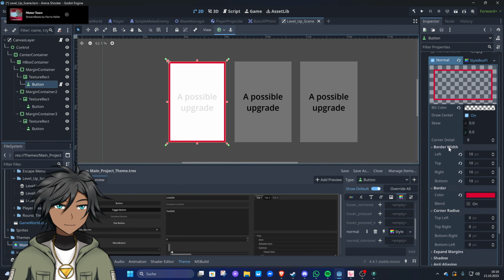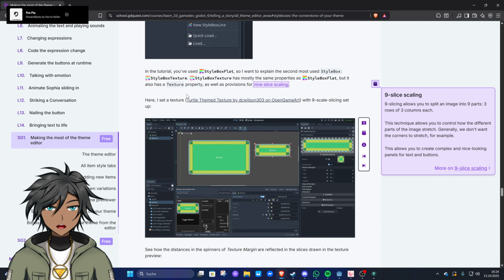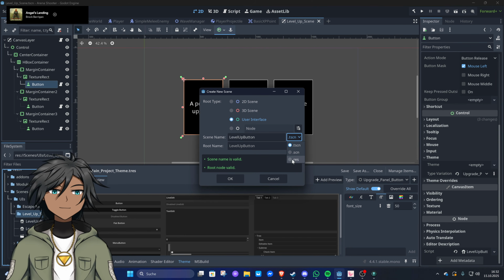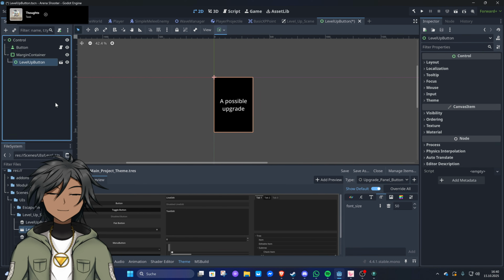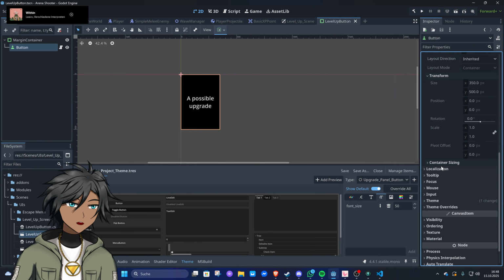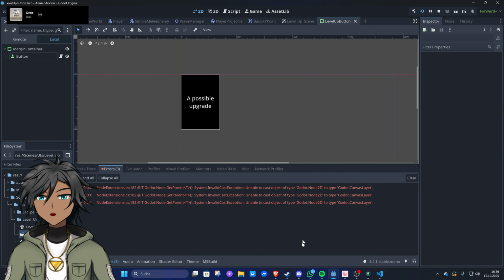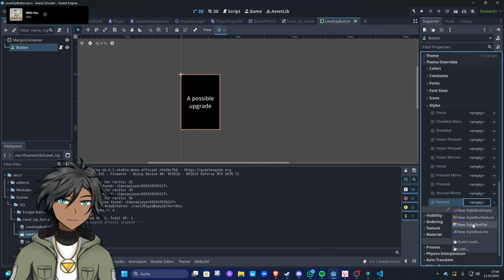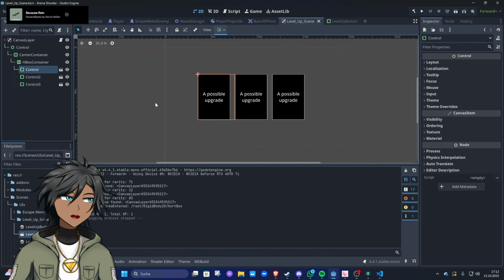15.10.25 / Looking at UI and Themes